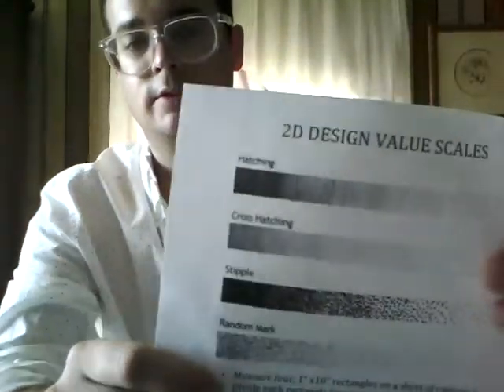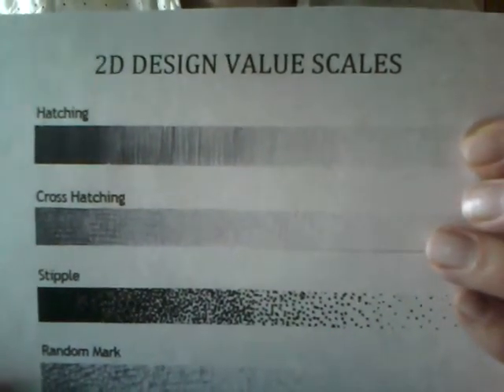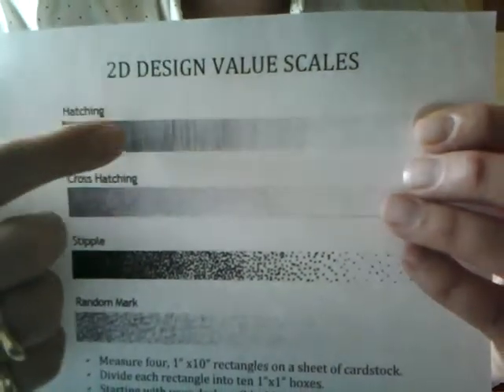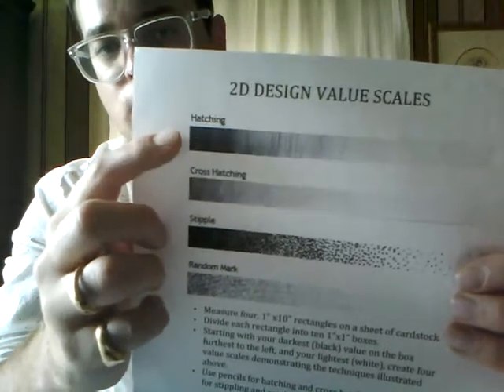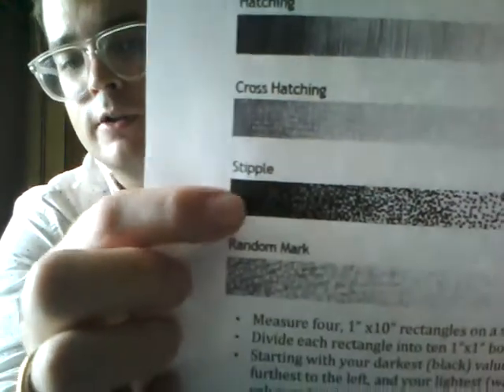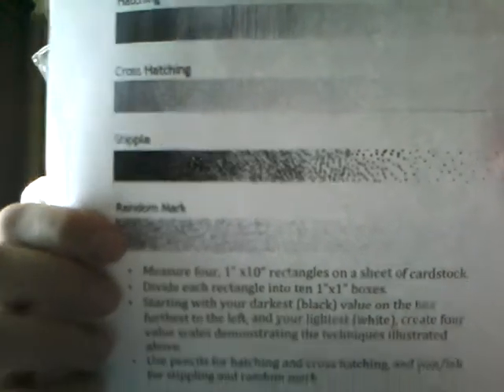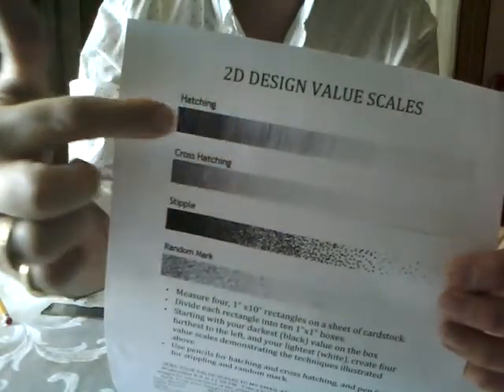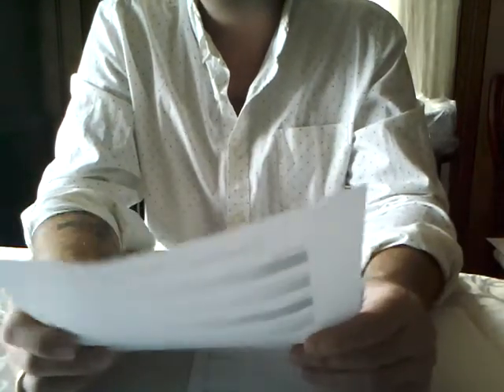Value Scales Demo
In this video, you will learn how to set up and measure your value scales chart consisting of four value applications (hatching, cross-hatching, stippling, and random mark)